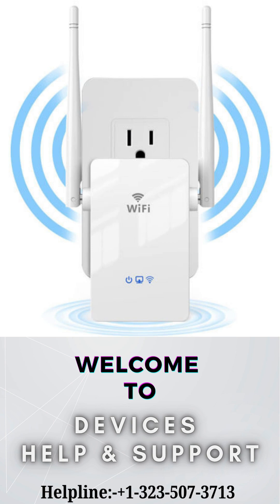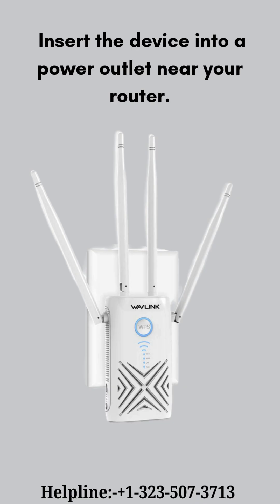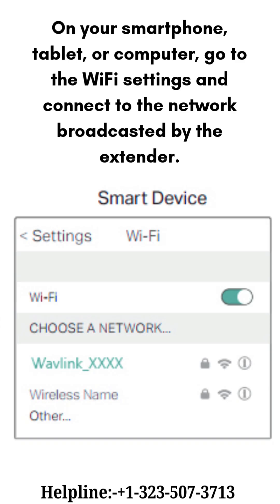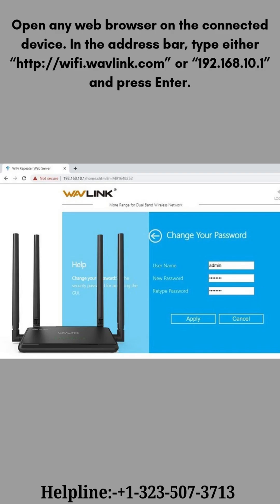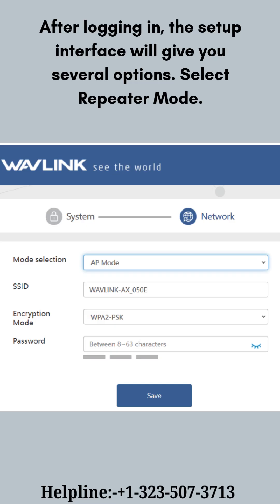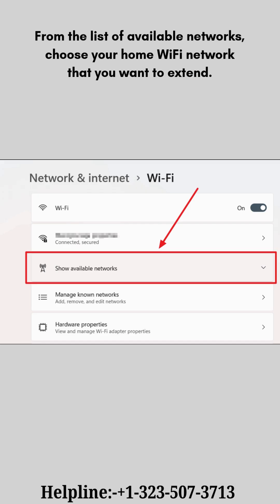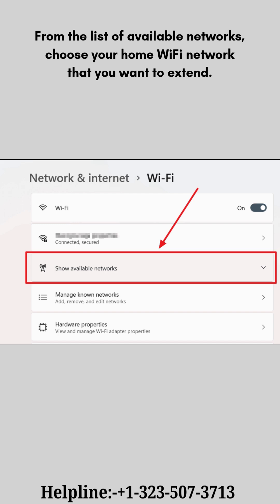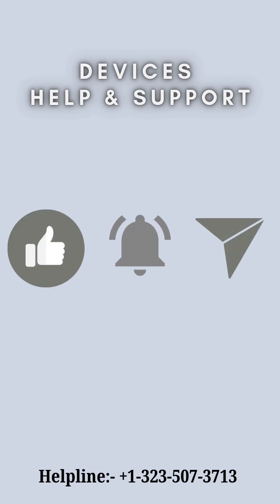Wavlink aerial X AC1200 wifi range extender installation | Wavlink aerial X AC1200 setup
In this video we will setup the Wavlink aerial X AC1200 wifi range extender in easy and short way. I hope you like this video.